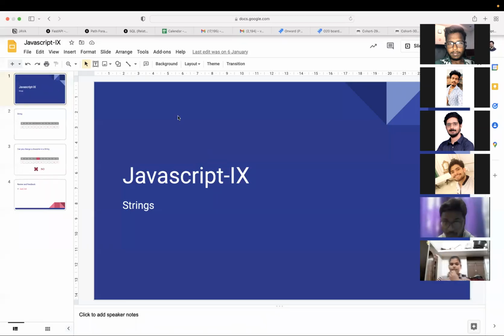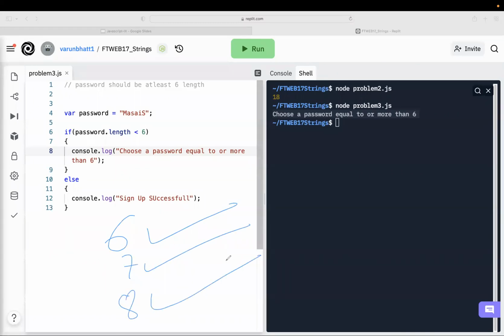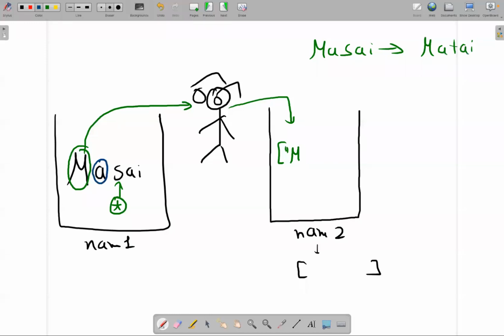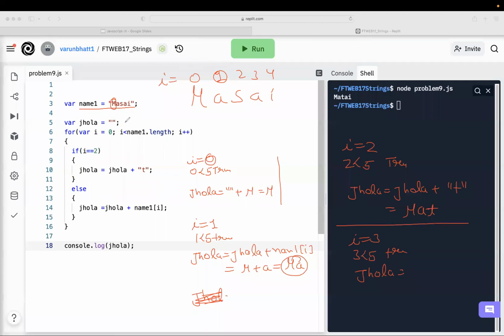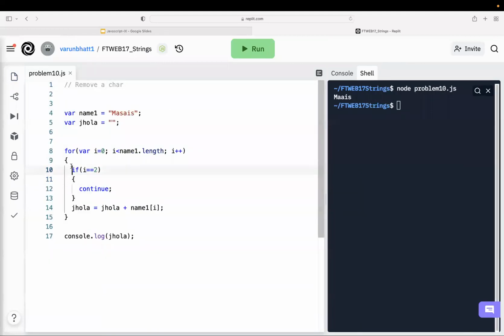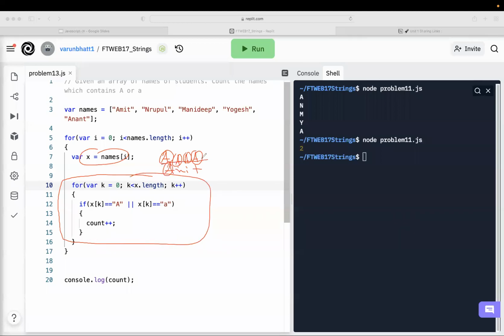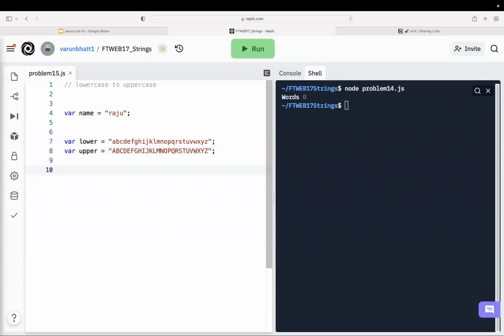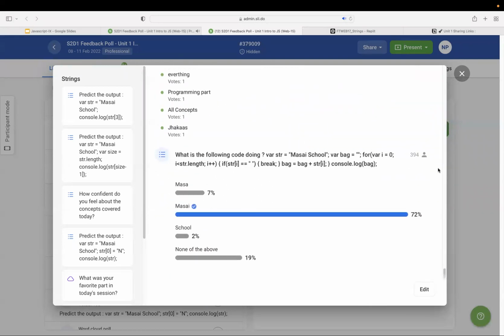String in JavaScript || Full lecture || All Information About String || Varun Sir || IT